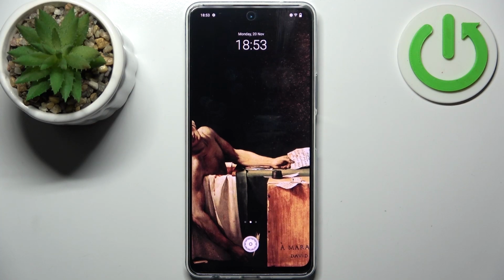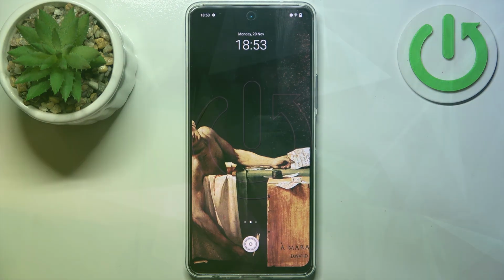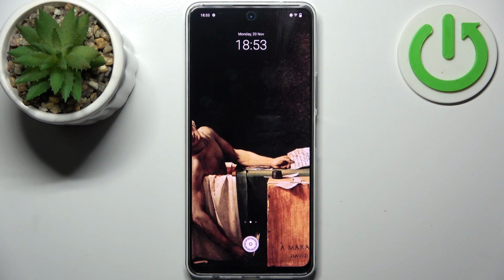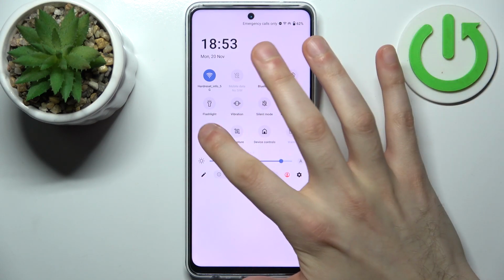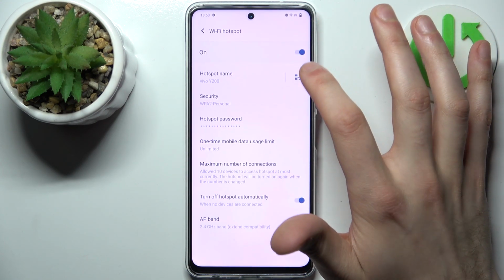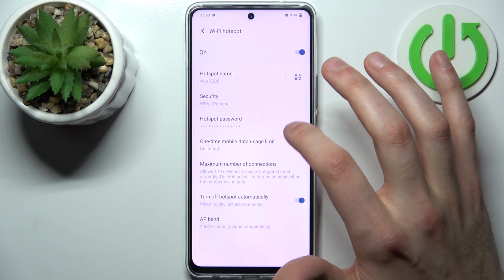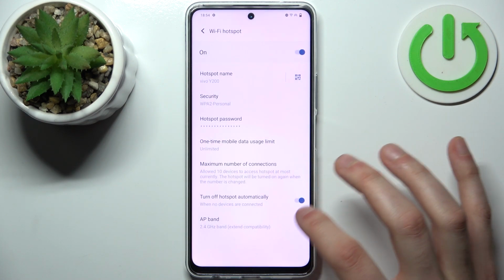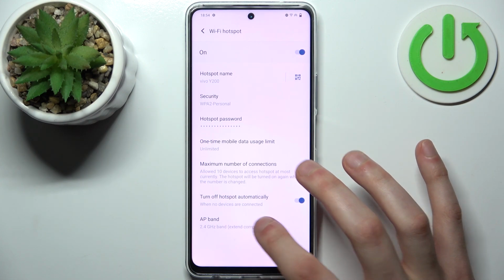How to Enable Portable Hotspot in VIVO Y200 – Set Hotspot Network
If you're wondering how to enable the portable hotspot in your VIVO Y200, then here we are coming with help! In this tutorial, we would like to guide you to a proper section, where not only you can turn on the internet sharing, but also customize it, for example, change the password. So let's follow all the shown steps and successfully enable the portable hotspot in VIVO Y200!

How to create a mobile hotspot in VIVO Y200? How to turn on the portable hotspot in VIVO Y200? How to share Wi-Fi in VIVO Y200? How to allow portable hotspot in VIVO Y200? How to set up a portable hotspot in VIVO Y200? How to configure hotspot on VIVO Y200?